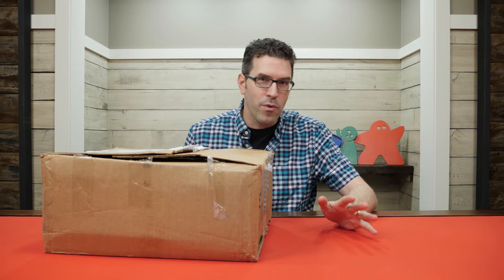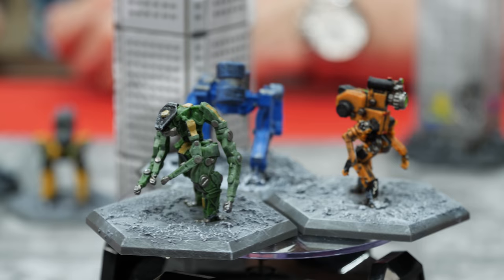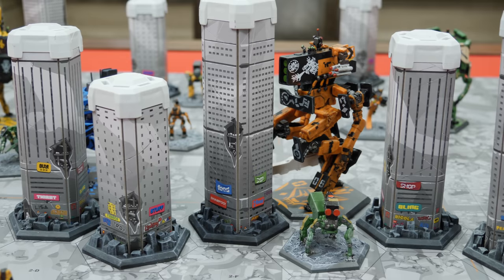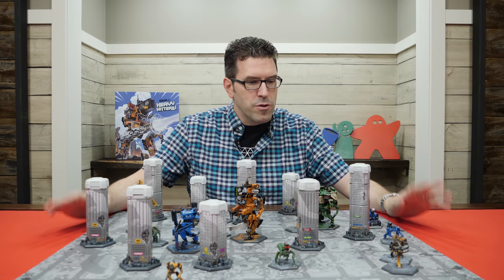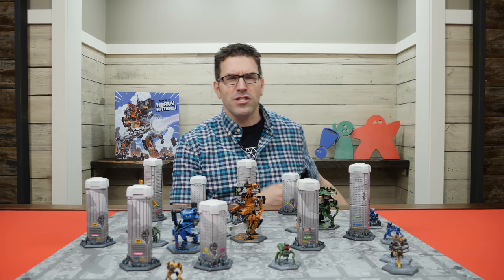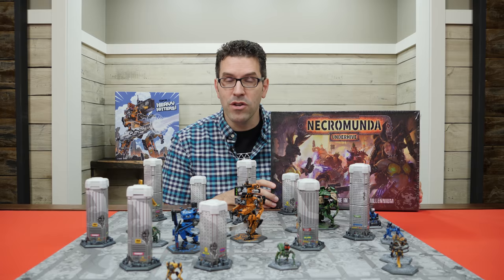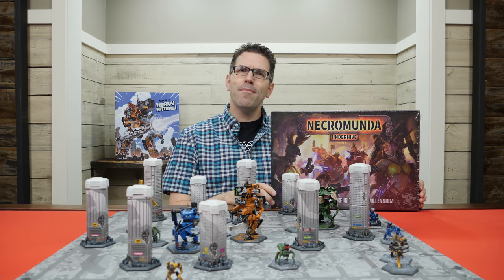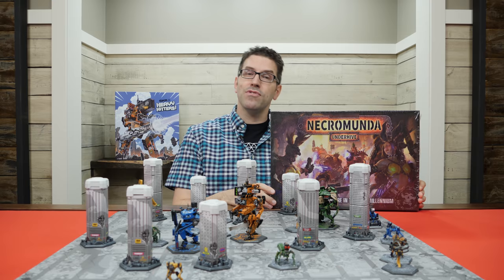News (2018-07-11): A Giant Gift and Contest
Let's talk videos, Gen Con, meetups, big boxes and give away a game!